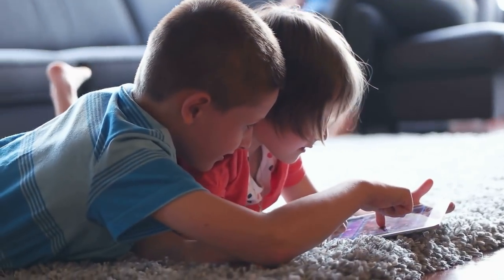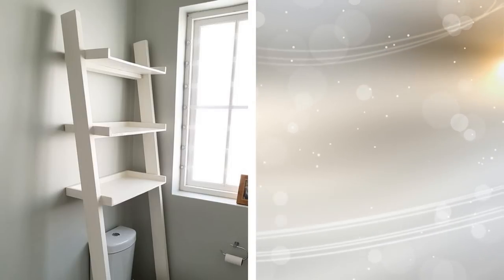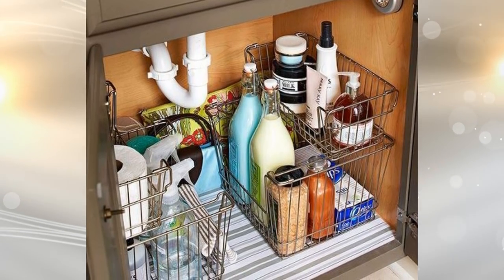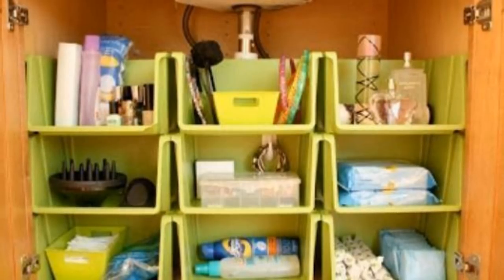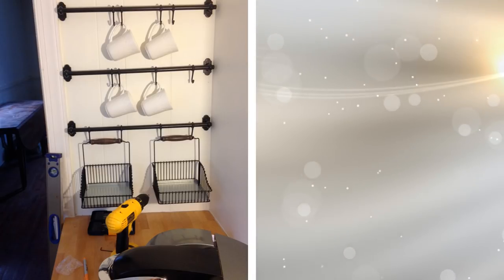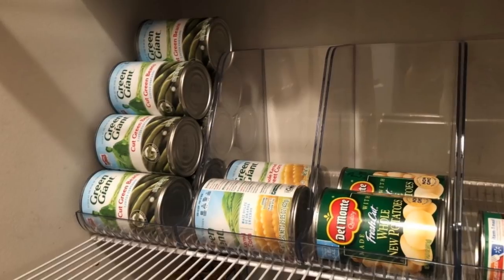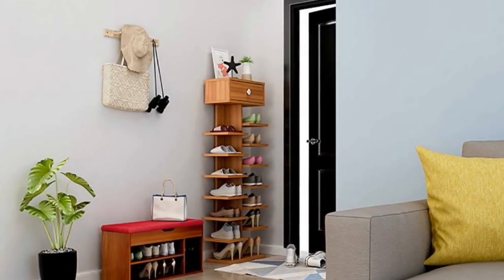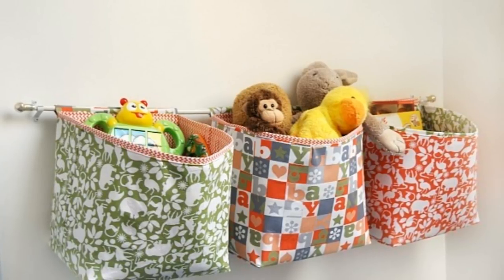23 Clever Small Space Storage Solutions